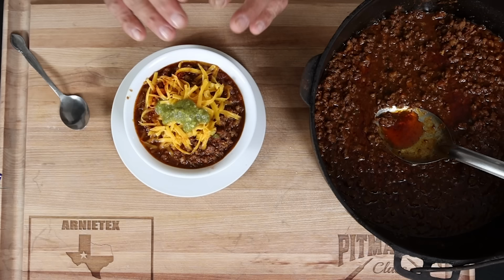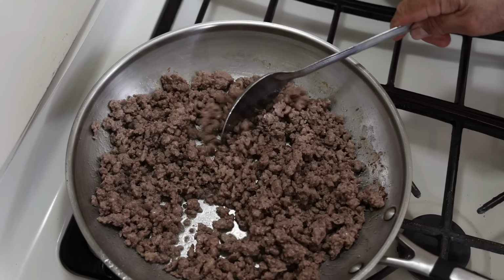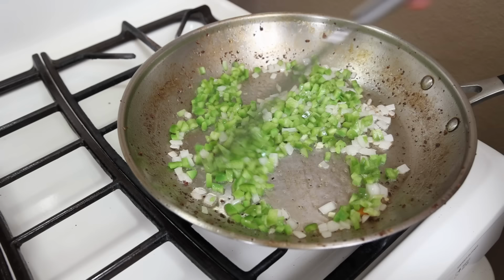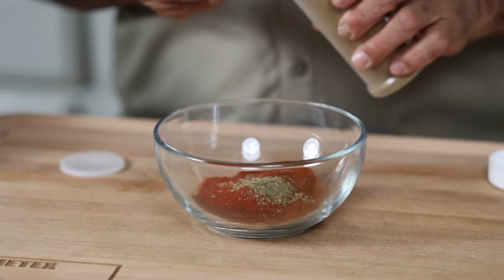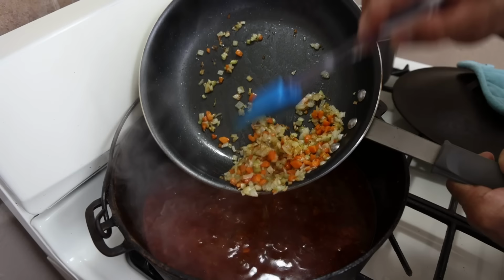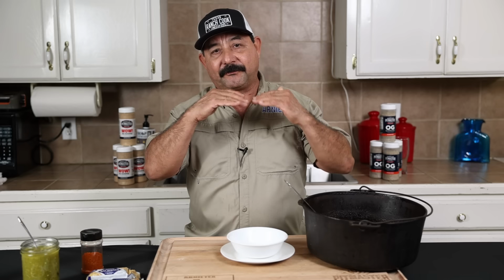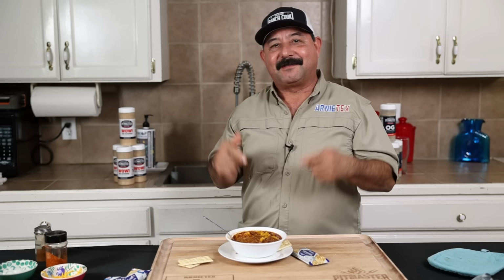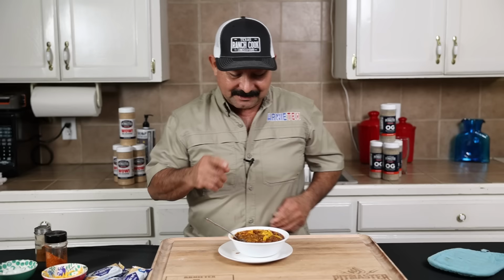How to Make Texas Chili (Award Winning Homemade Recipe)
In this video I’m gonna GIVE you my award winning Texas style chili recipe.

Now chili is a really complex recipe, there are a billion and one ways to make it and this is just ONE way, and the key to an award winning chili at home is to make it your own. That’s the key to any award winning recipe.

In this recipe we’re using
3 ½ lbs ground beef
½ onion
3 garlic cloves
4 tbs chili powder      3 Fiesta / 1 Gephart
2 tsp smoked paprika
¼ cup tomato paste
1 bell pepper
2 tsp cumin
½ tsp oregano
1 tsp cayenne pepper
1 TBS OG - add to taste at end
1 TBS WOW -add to taste at the end
3 Roma tomatoes

We’re also adding
Mirepiox
(thats  ½ chopped onion, ¼ cup chopped carrots, ¼ cup chopped celery)

2 TSP Better than Bouillon or use beef broth in place of water
2 TBS masarina or flour to thicken if necessary or desired

Condiments at my house
Onions
cheese
Salsa verde to taste
Chili piquin to taste
Habanero to taste
Beans of your choice, yes i said beans haha

Now here is the biggest pro tip that the chili champs use – brown your meat over high heat before adding it to the dish. This will take your recipe to a whole other level of flavor nirvana.

Now let's get fired up and make us a Texas bowl of red!